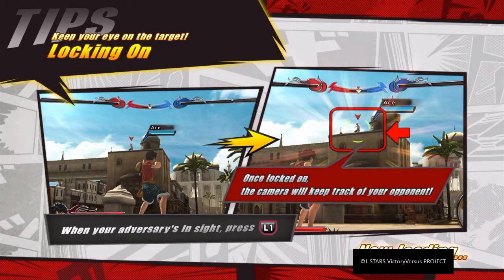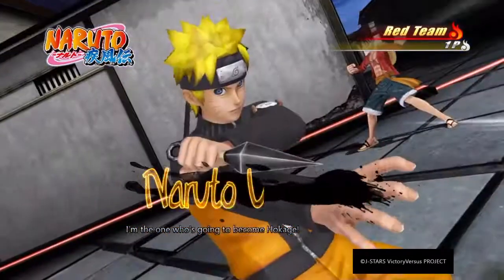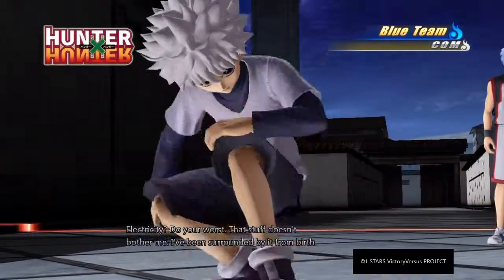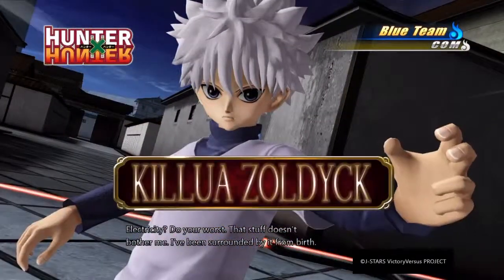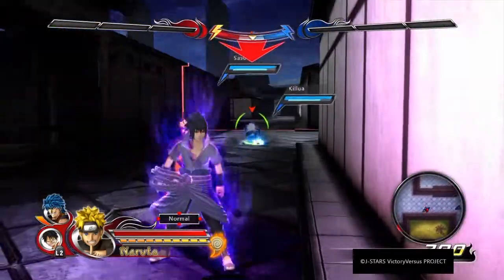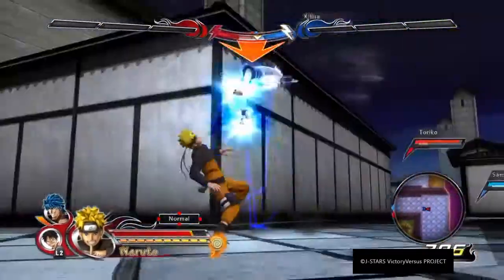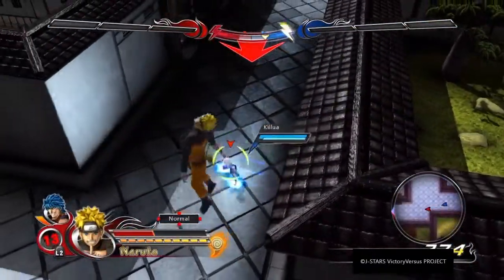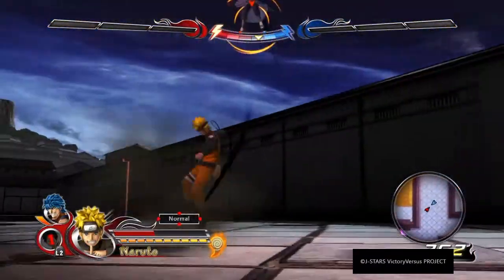J-stars Victory vs+ Naruto Vs One Piece anime fight sony playstation 4 PS4 Bandai Namco